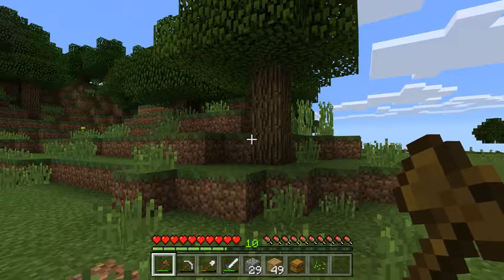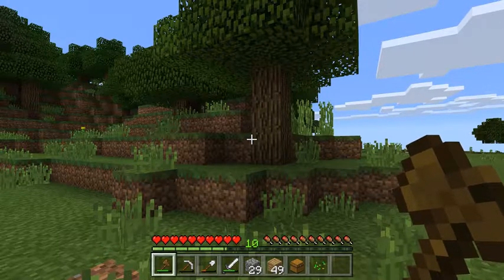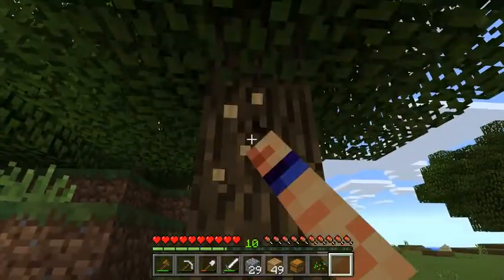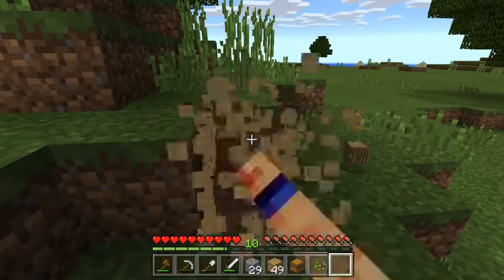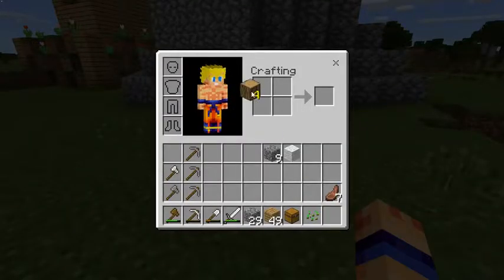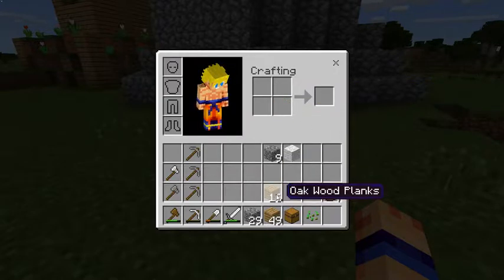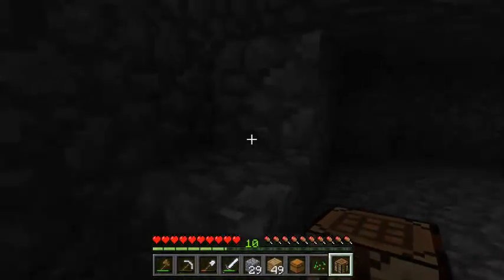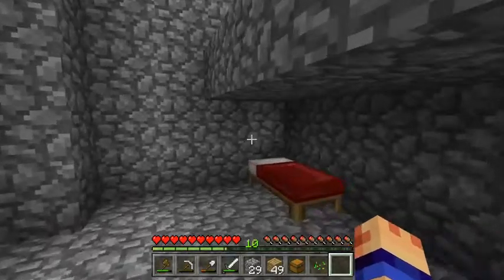How To Craft a Crafting Bench in Minecraft - Ep 8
How To Craft a Crafting Bench in Minecraft - Ep 8 yup thats right today i show you all minecraft fans and gamer's out there how to craft a crafting bench in survival mode right now im playing on the windows 10 but its the same thing